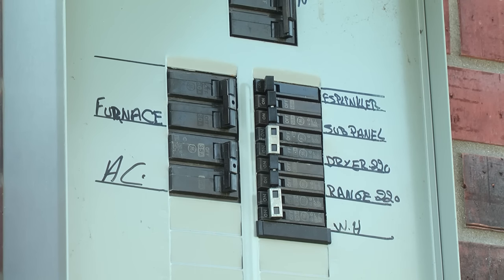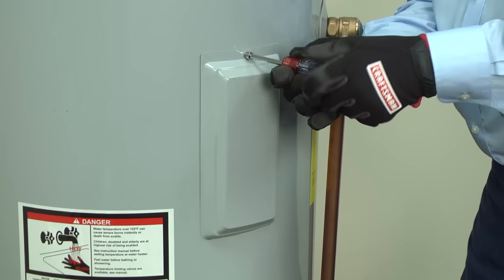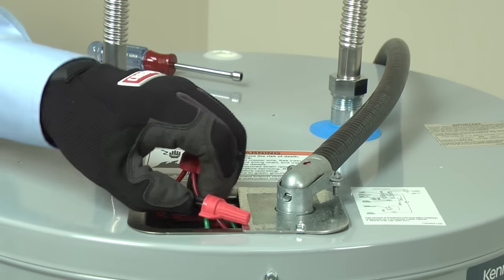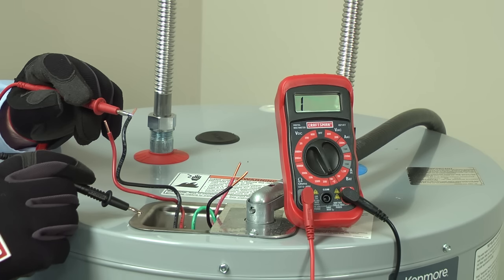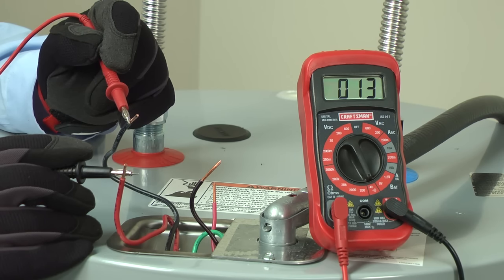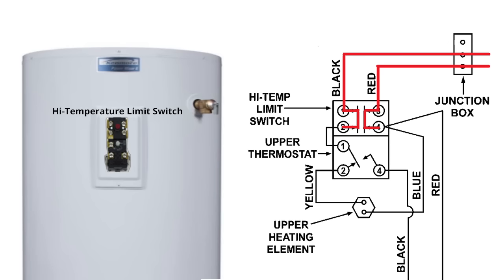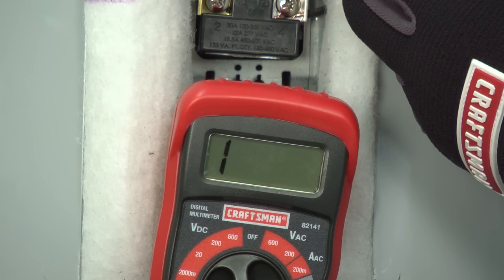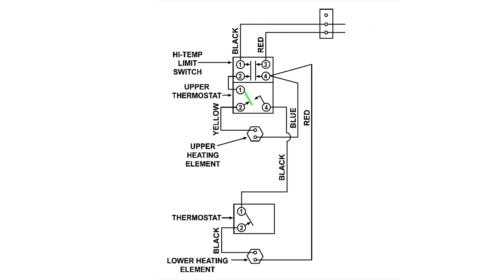How to Fix Your Electric Water Heater When You Get No Hot Water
There are a number of issues that could be to blame when your water heater isn't heating. You could have an issue with your power supply or a break in the wiring. One of your two heating elements could be broken, causing your hot water to run out faster than it should. Or you could have a broken thermostat. This video will show you how to safely check continuity on the various parts and wires inside your water heater so that you can find the correct part to get your system up and running.

(0:00) Introduction
(0:16) Step 1: Make sure the water heater has power
(1:00) Step 2: Reset the high-temperature limit switch
(1:55) Step 3: Check the power supply wiring
(2:28) Step 4: Test for a short circuit
(3:48) Step 5: Check the upper heating system
(6:27) Step 6: Check the lower heating system
(8:15) Step 7: Check for breaks in the wiring

The video includes these parts and tools. Look up your model to make sure you get the right parts for your water heater.